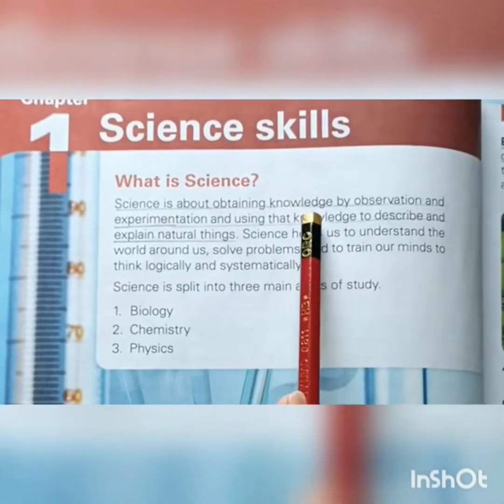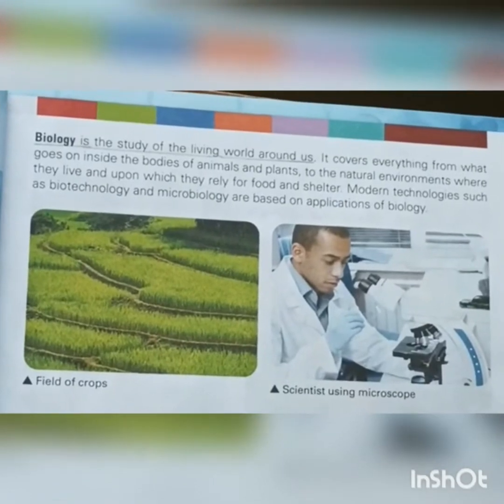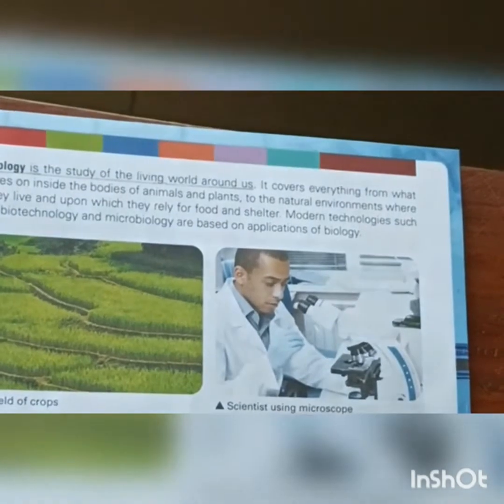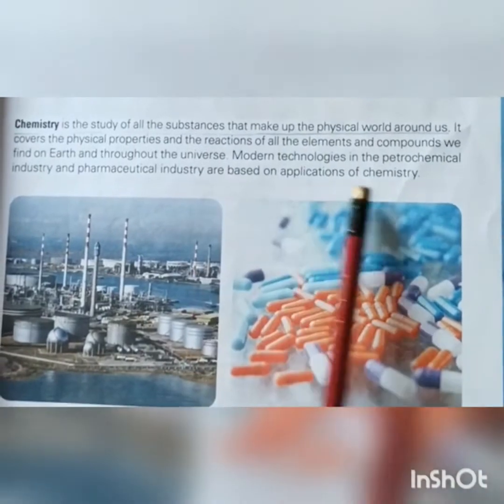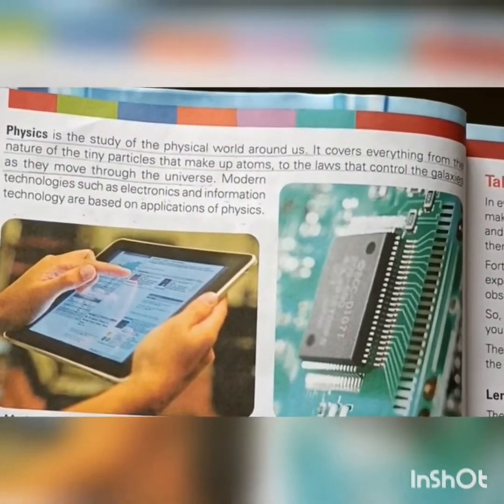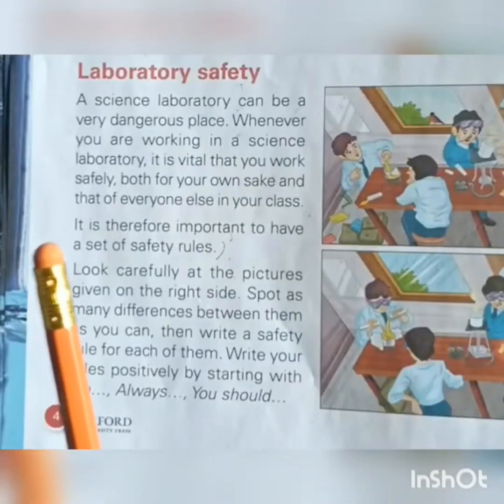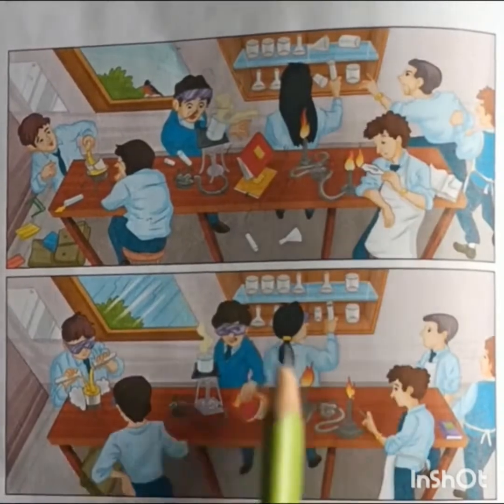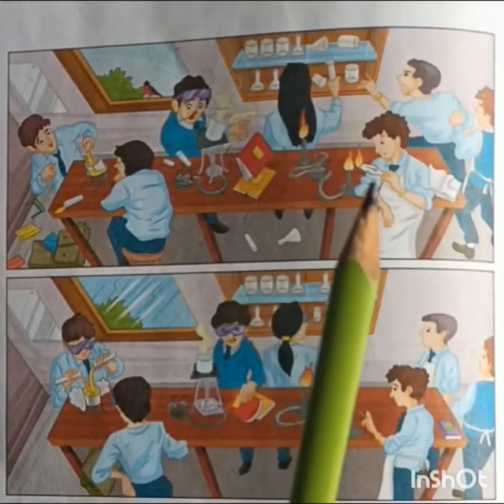Science Grade 6 Unit No 1 Science Skills (Reading pg no 2-4)